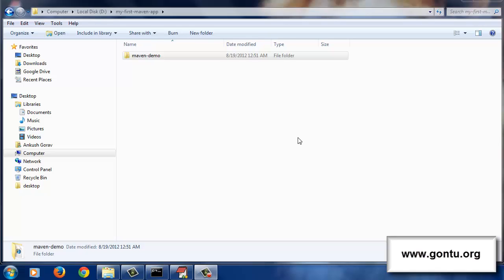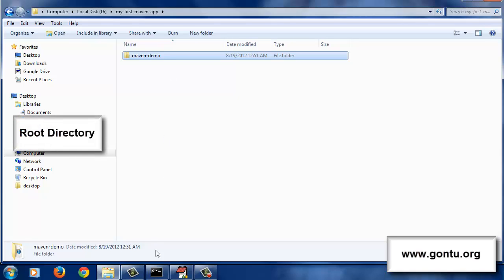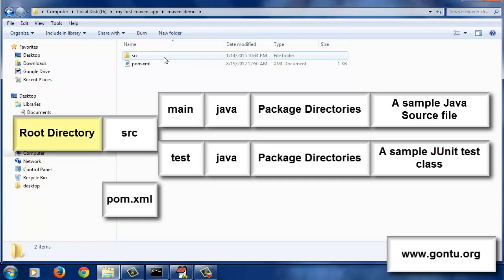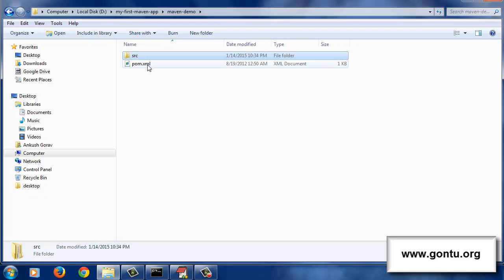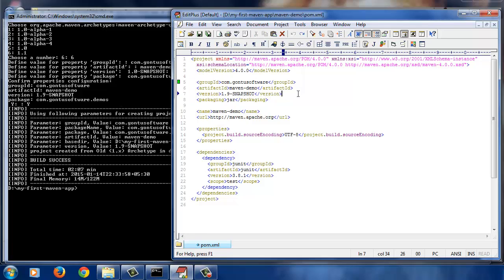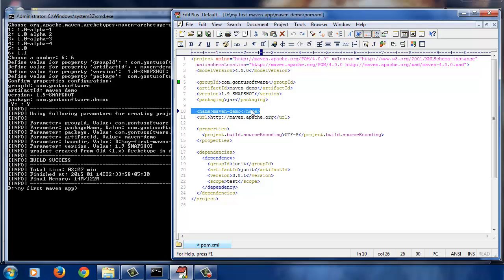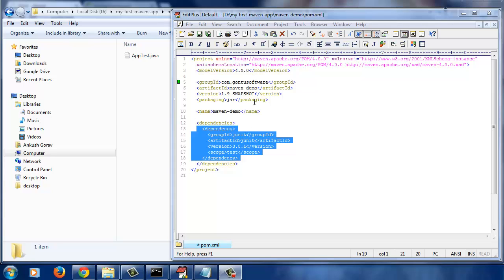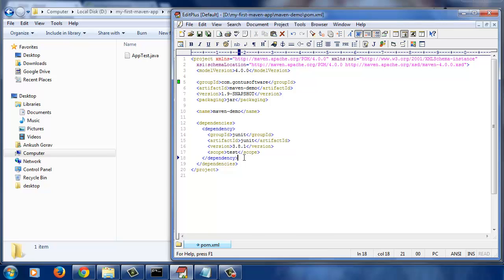Maven Tutorials 04 - How to use Maven 02 ( understanding pom.xml in detail and some more...)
in this tutorial, we learn about the project structure which maven creates for a Java Application; and, in addition to that we will also learn about pom.xml file in detail.

Guys, I recommend watching how to use maven 01 before watching this tutorial for complete understanding of all maven related concepts...